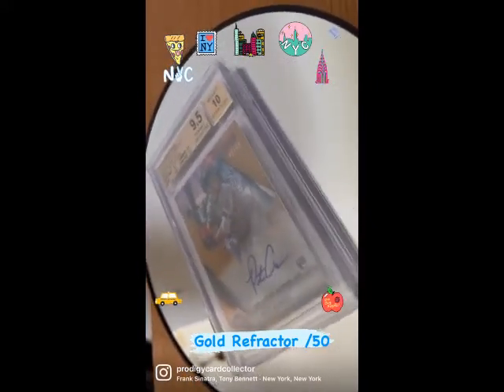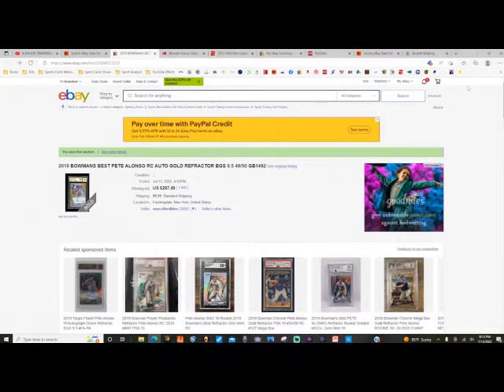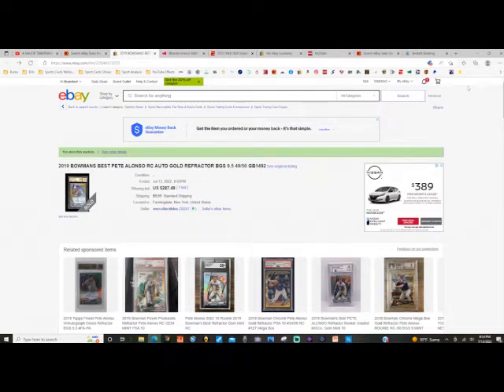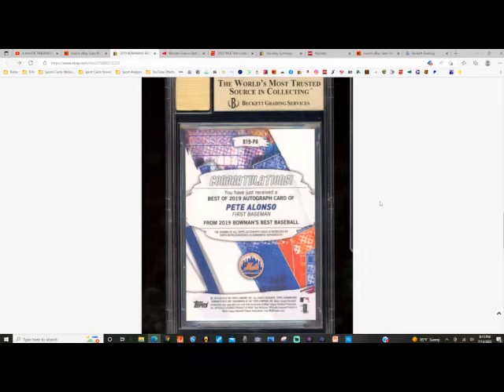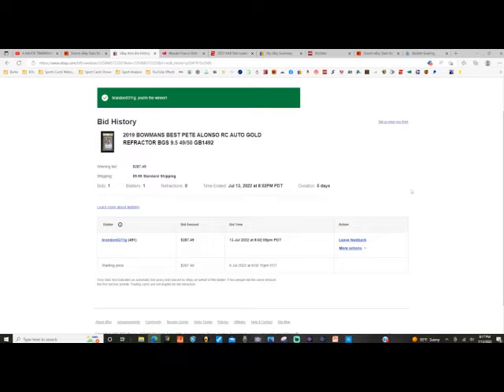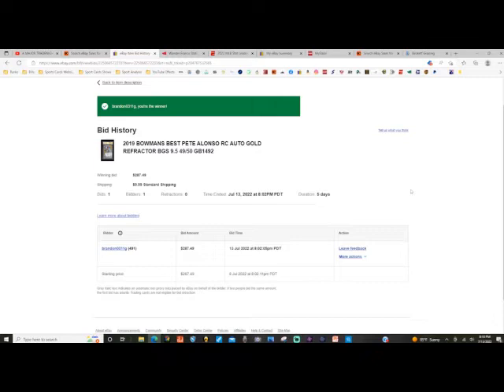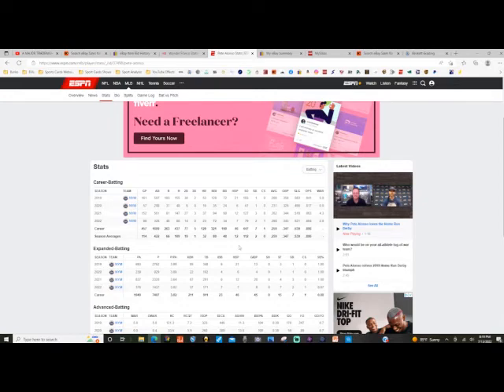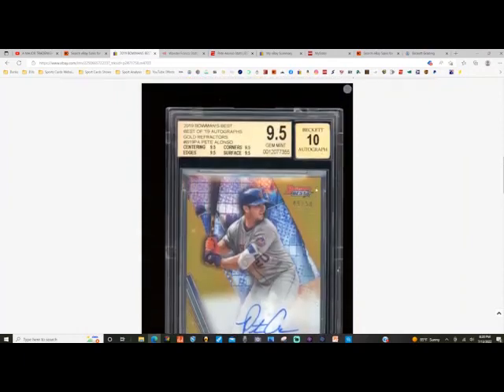How I won a Pete Alonso RC AUTO Gold Refractor /50 (Ep. 54)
Hey Guys. In this video I show you how lucky I got by being the only bidder in a 5 Day Ebay Auction. Enjoy!